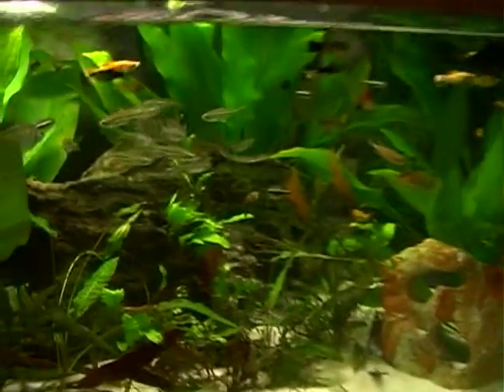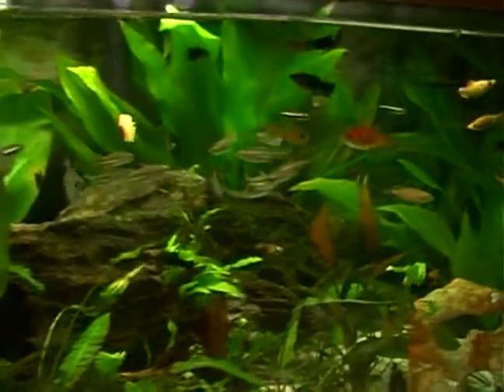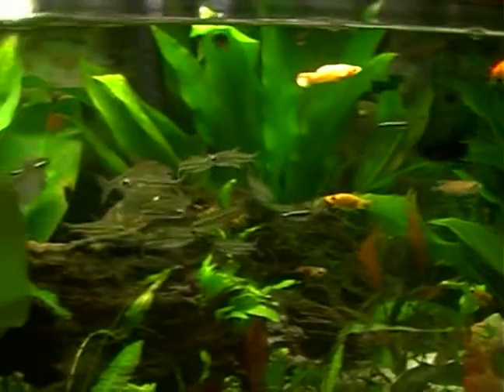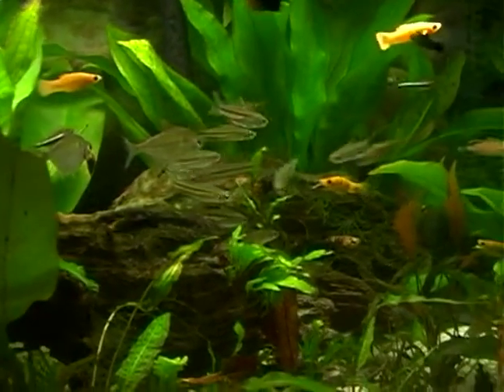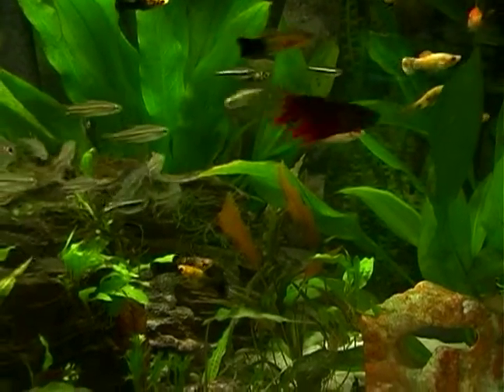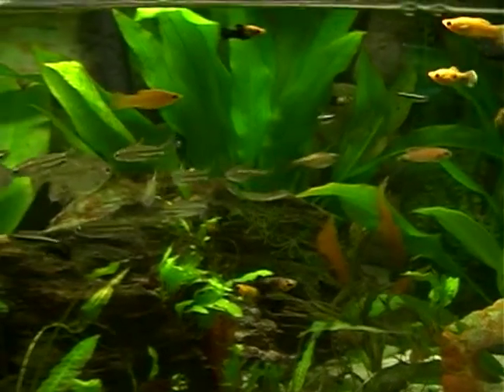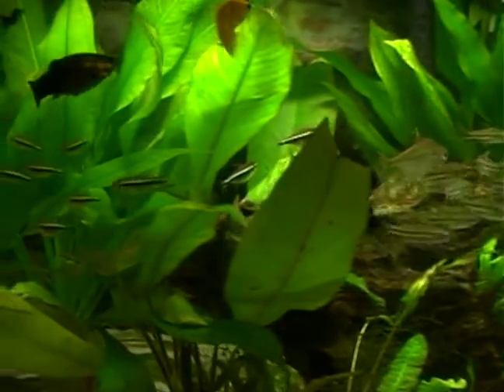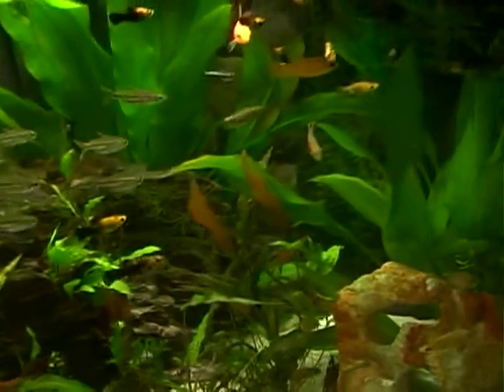Fish & Tank Care : Number of Fish Per Tank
Watch as a seasoned professional explains how many fish can safely live together in one tank in this free online video about exotic pets.

Expert: Christie Ownes
Bio: She has been taking care of fish professional for over 15 years. She is an expert in Fresh Water, and Salt Water Fish.
Filmmaker: ricky burchell